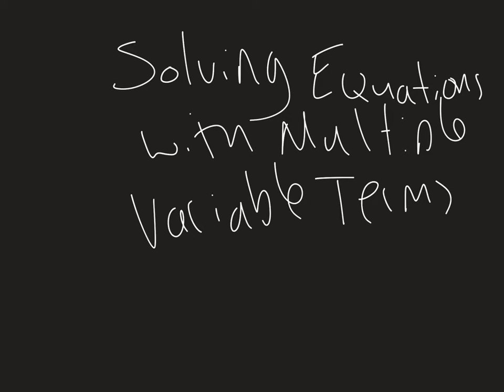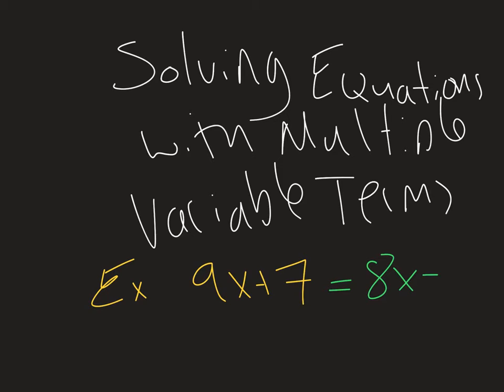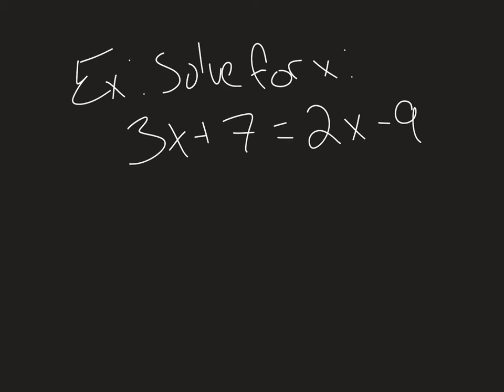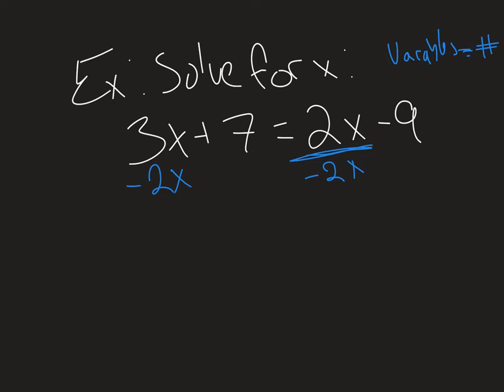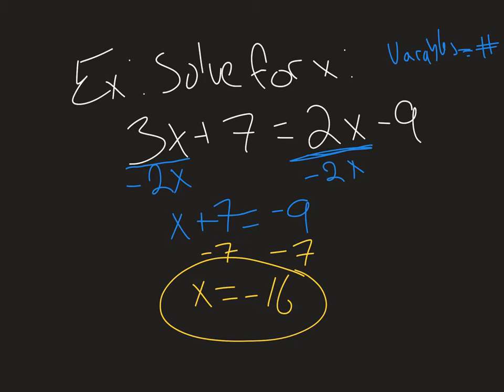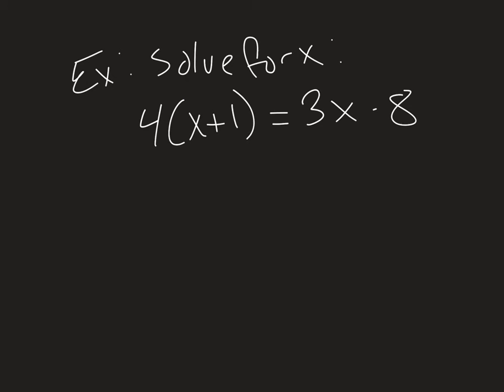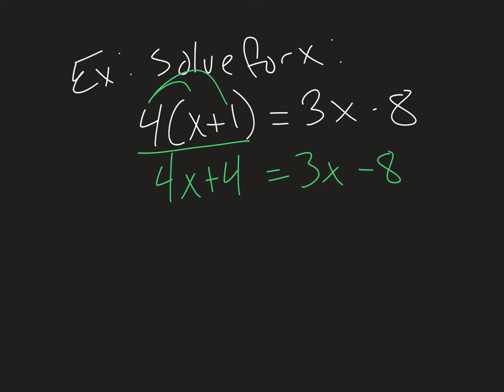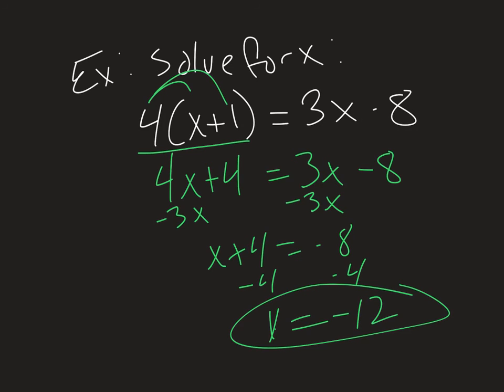Solving equations with multiple variable terms